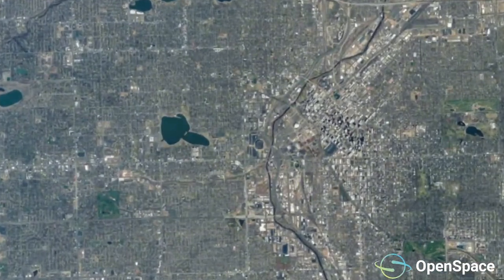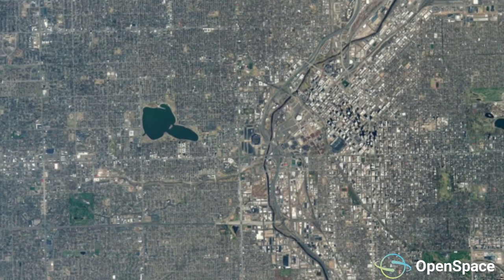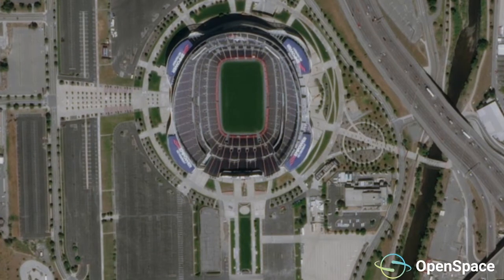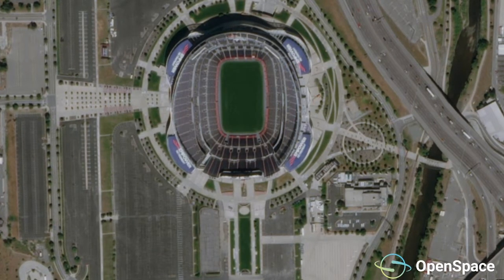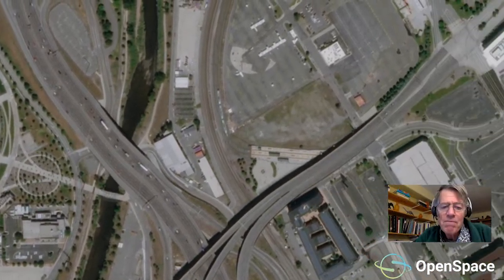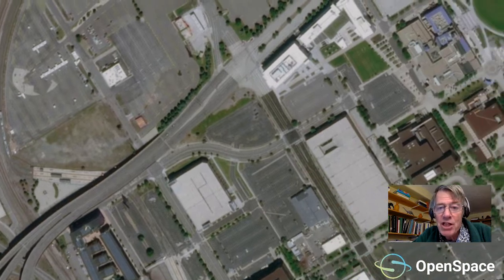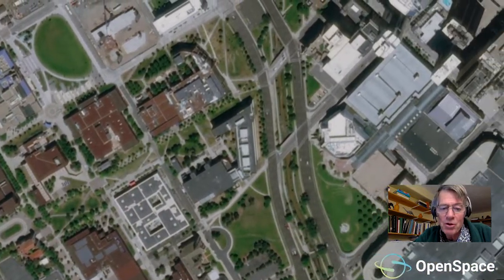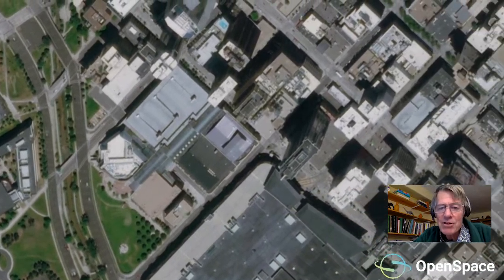Digital Earth Academy: Stonehenge to Skyscrapers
No plane ticket? No problem. Virtually travel the world and gaze down on great structures from the past and present. From Stonehenge to the Burj Khalifa, see how landscapes have been transformed by their human inhabitants and how they appear today. What’s easy to spot? What’s hard to see? Can you really see the Great Wall of China from space? Museum experts will be your guides to human engineering marvels.

Digital Earth Academy is a new edition of the acclaimed Digital Earth series produced especially for students. Each month, we examine a different aspect of our dynamic planet: landscapes and landforms, human impacts and achievements, and much more. With stunning visualizations, interactive polls, and real-time Q&A, students will make observations, comparisons and connections and gain a new perspective of the Earth.